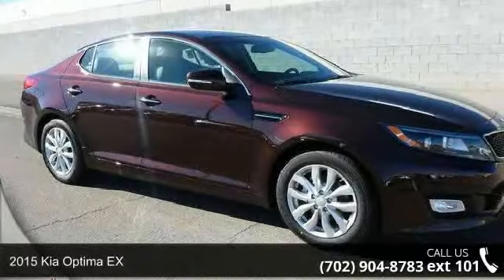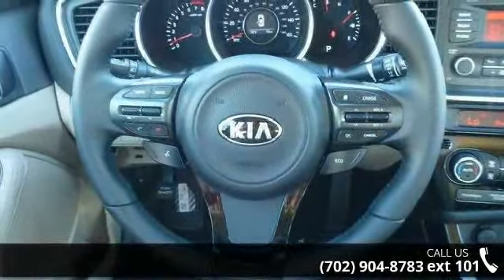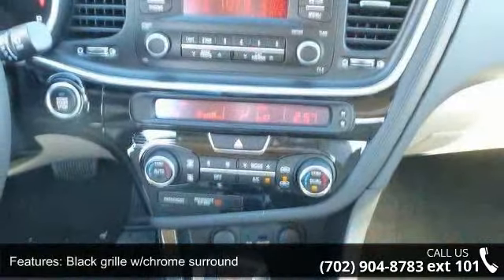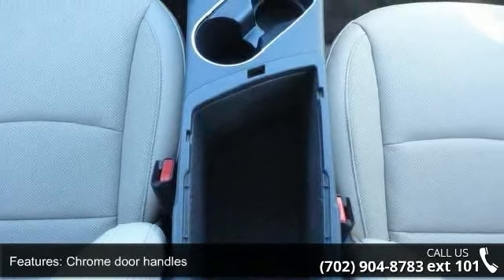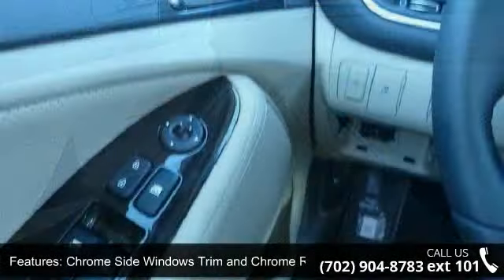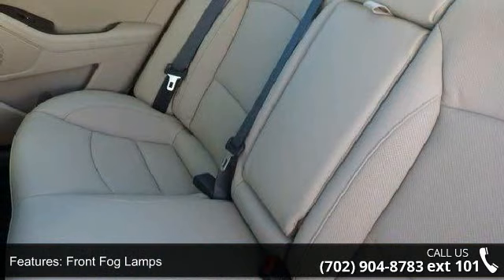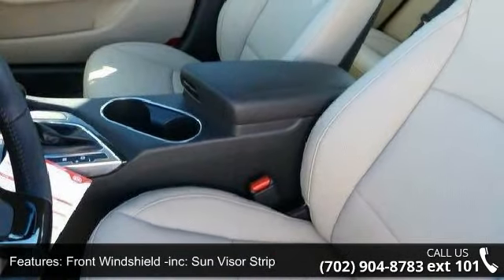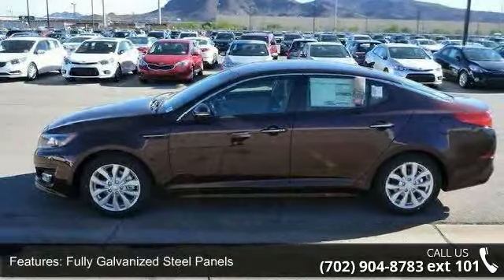2015 Kia Optima EX - Courtesy Kia - Henderson, NV 89014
2015 Kia Optima EX Condition: New Mileage: 6 Transmission: Automatic Exterior Color: Dark Cherry Interior Color: Beige Doors: 4 Stock: K50316 Cylinders: 4